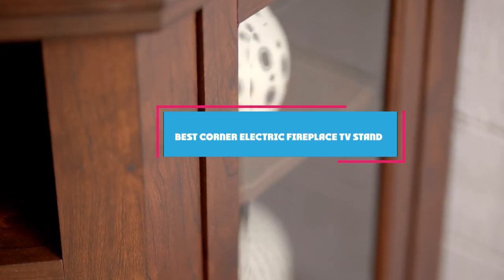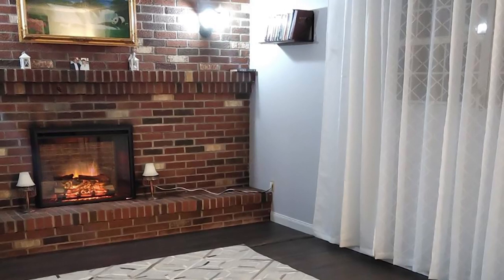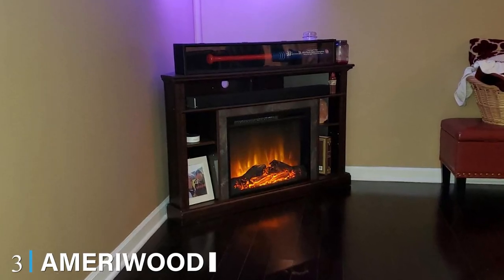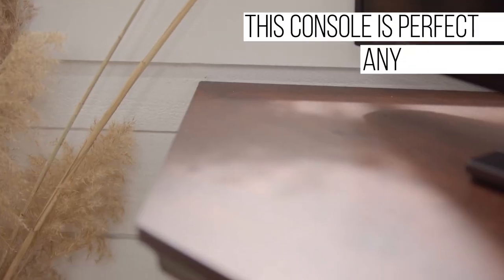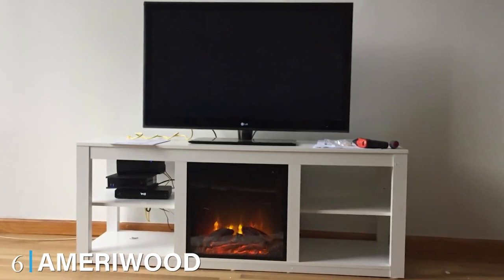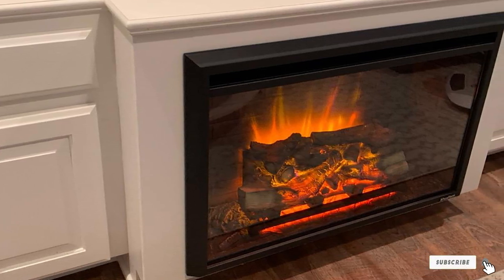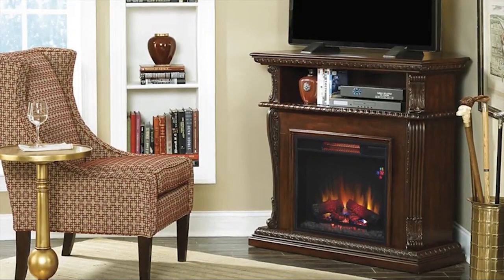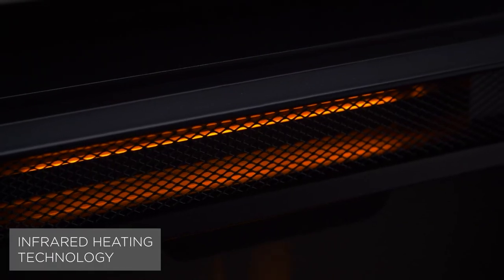Top 10 Best Corner Electric Fireplace Tv Stands in 2024 | Expert Reviews, Our Top Choices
Links to the Best Corner Electric Fireplace Tv Stands we listed in today's Corner Electric Fireplace Tv Stand review video:

1 . PuraFlame 33” Electric Fireplace Corner TV Stand
2 . Ameriwood Home 60’’ Cerver Electric Fireplace Corner TV Stand
3 . Ameriwood Home 50” Overland Electric Fireplace Corner TV Stand
4 . We Furniture 48” Electric Fireplace Corner Tv Stand
5 . W. Designs Wood Electric Fireplace Corner TV Stand
6 . Ameriwood Home 65” Parsons Electric Fireplace Corner TV Stand
7 . PuraFlame 30” Electric Fireplace Corner TV Stand
8 . Altra Furniture Manchester 70’’ Electric Fireplace Corner TV Stand
9 . ClassicFlame Corinth Electric Fireplace Corner TV Stand
10 . Real Flame Churchill Electric Fireplace Corner TV Stand

What are the Best Corner Electric Fireplace Tv Stands in 2024?

In today's video we reviewed the Top 10 Best Corner Electric Fireplace Tv Stands on the market in 2024. We made this list based on our personal opinion and we ranked them in no particular order, after doing our research based on their prices, quality, durability, brand reputation and many more.

After watching this video you will know which are the best budget, top selling and top rated Corner Electric Fireplace Tv Stands on the market today.

If you choose from this list you can be sure that you buy one of the best Corner Electric Fireplace Tv Stands available today.